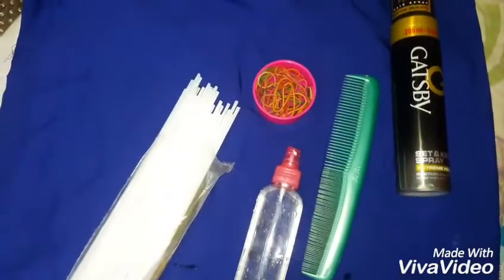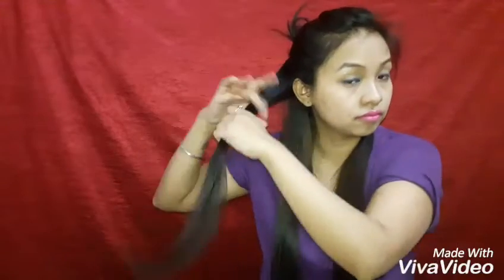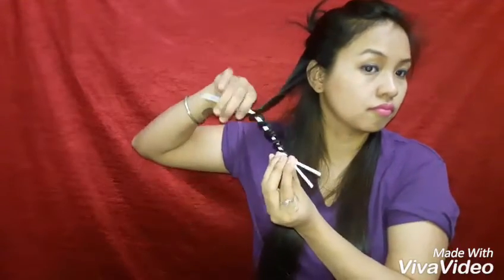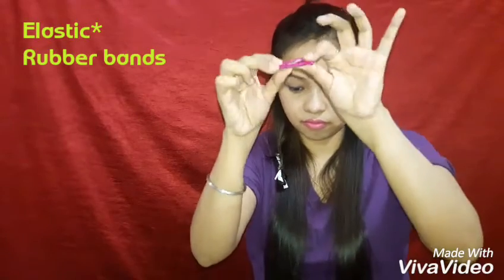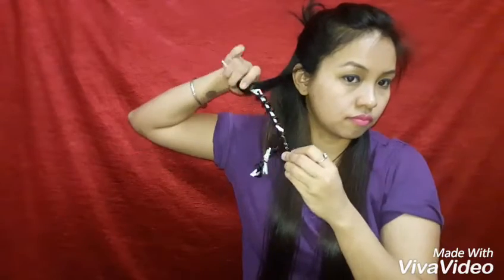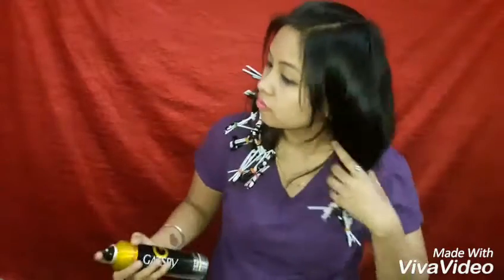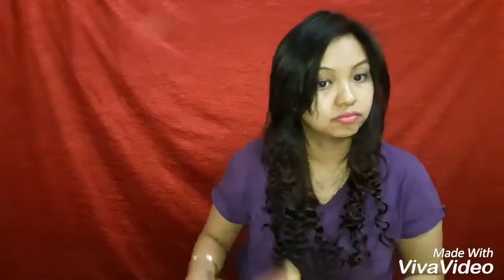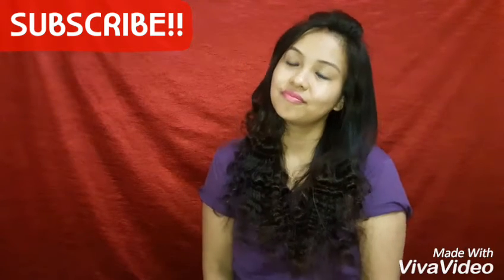EASY HEATLESS CURLS ||EASY OVERNIGHT CURLS WITH STRAW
Hello Everyone..today's Video is a Simple Tutorial about "Heatless Overnight Curls with Straws".. Hope you Njoy and like this and if You do so then please give this video a Big Thumpsup and also SHARE this

Link to My other Videos are :-

Jyoti & Jiya :)